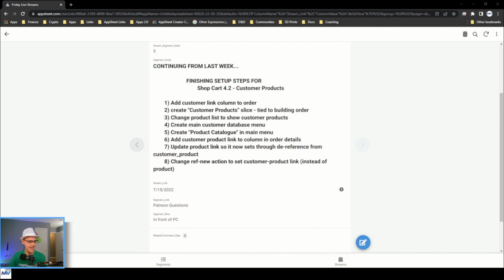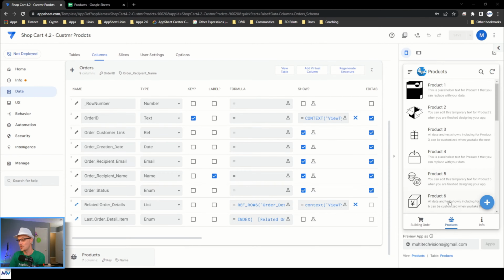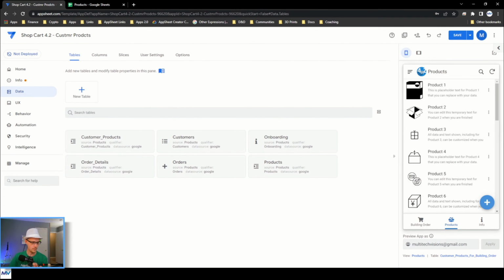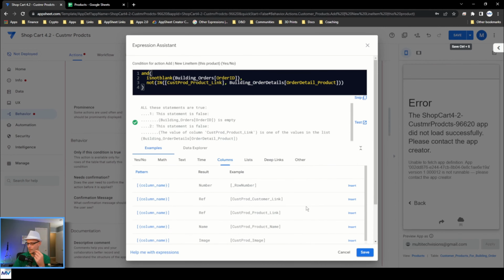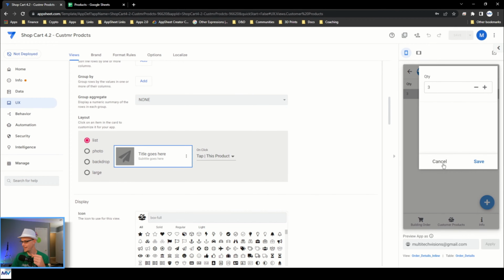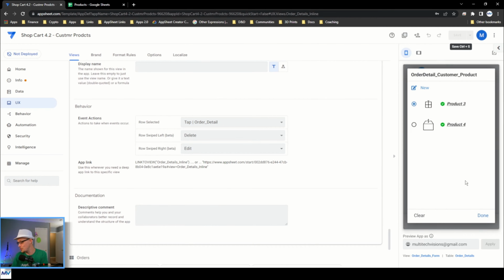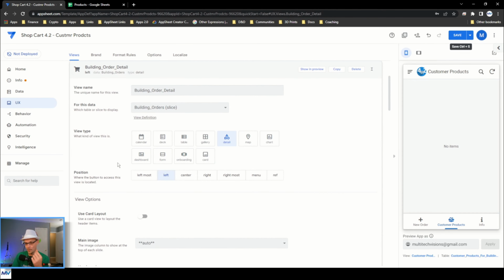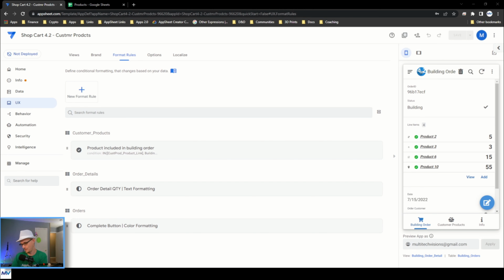Customer-Specific Orders || Shopping-Cart [BUILD] - Part 4.2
In this installation, I'm going to configure the shopping cart app to allow a user to create customer-specific orders;
   - Meaning: they select what customer they wish to order from, and we only show the products from that customer's product list.

00:00 - Intro
2:45 - Table updates
4:36 - Changing product list to customer products
8:55 - Adding customer product link to OrderDetail
11:36 - Updating actions
17:42 - Setting the event action for the product list
20:26 - Adjusting the formatting rules
23:22 - Making a way to modify the master product list
26:27 - Hiding the customer product list when no order is open
32:40 - Ending

Don't forget to check out AppSheetInsider.com